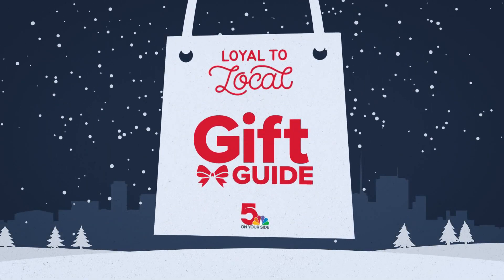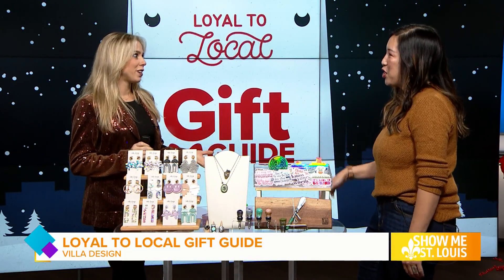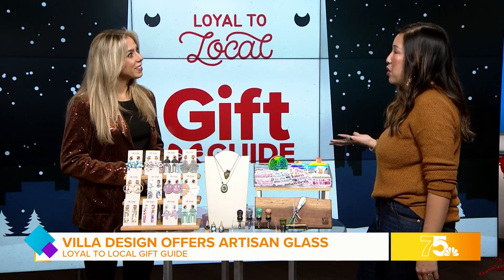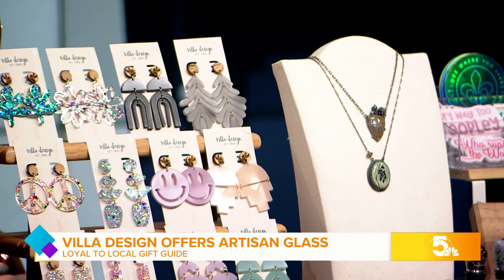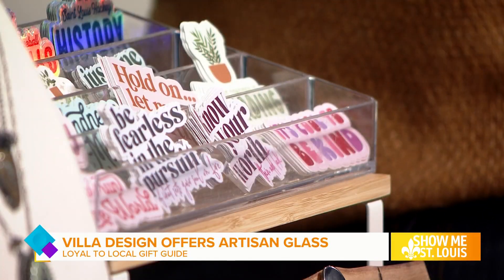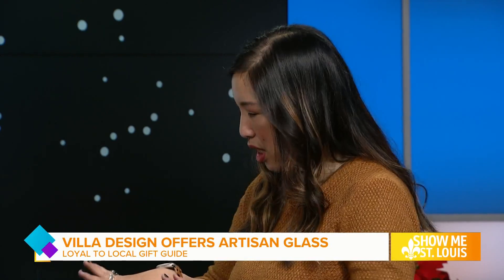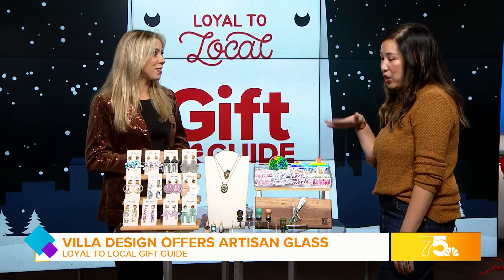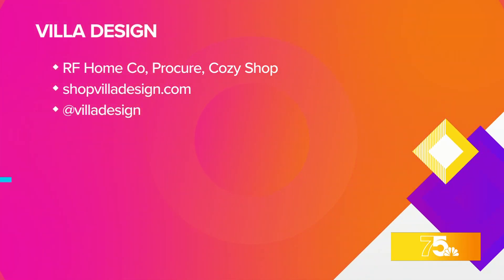Loyal to Local Gift Guide: Villa Design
The Show Me St. Louis team is encouraging you to shop local this holiday season.